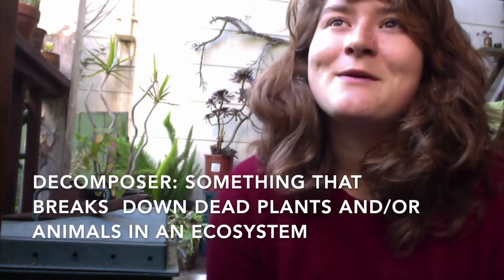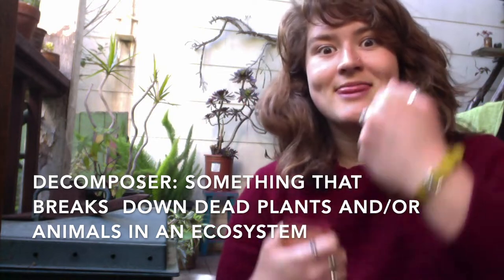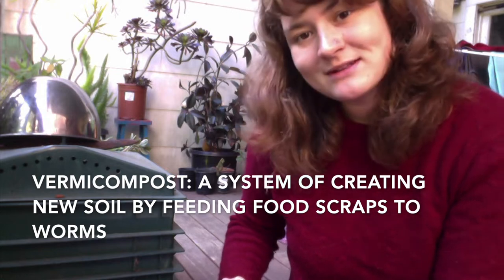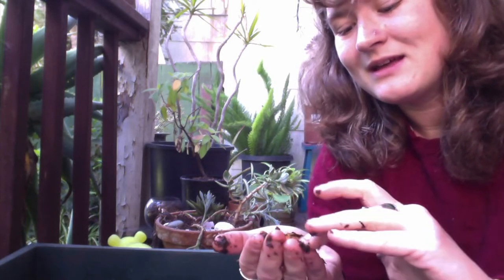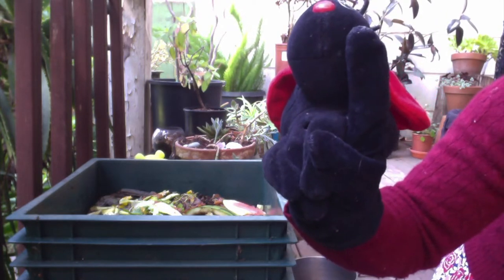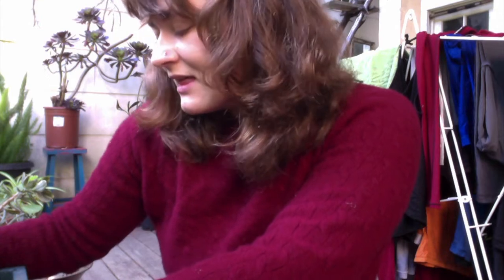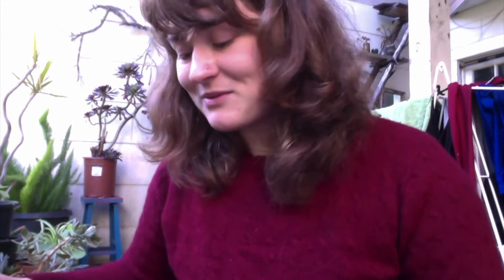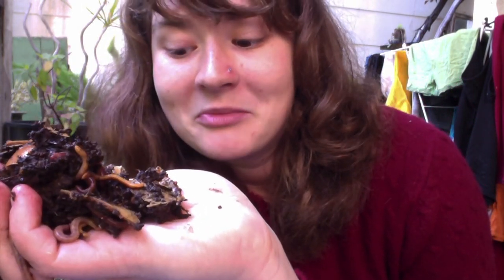MEET MY WORMS An Introduction to WORMS Lesson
A few weeks ago, I showed you the way that my house sorts our trash into two compost bins- one for the green bin that goes to the street, and one for the food that we use in our vermicompost system. Vermicompost is a fancy way to say WORM BIN!! In this video, take a look inside my worm bin, hear a few cool facts, and help me decide what to feed my garden pets! For more activities related to WORMS- check out the Gardening tab on CIS Distance Learning website!

With love,
Ms. Celery